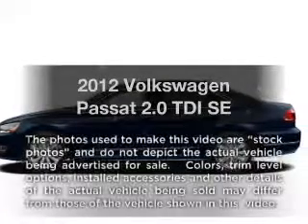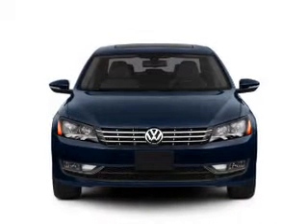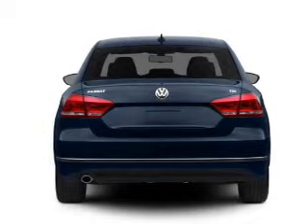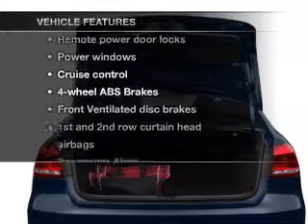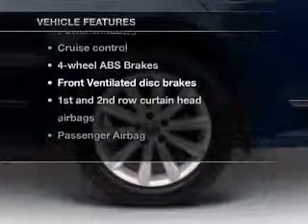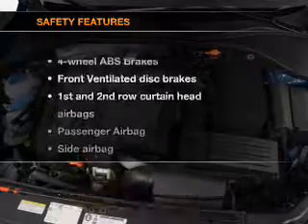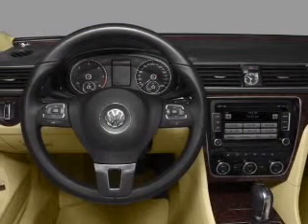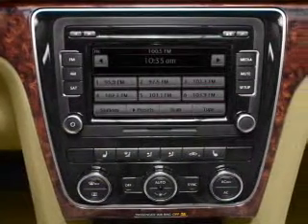2012 Volkswagen Passat - Houston TX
Year: 2012
Make: Volkswagen
Model: Passat
Trim: 2.0 TDI SE
Engine: 2.0 liter inline 4 cylinder 16 valve
Transmission: 6-Speed Automatic with Auto-Shift
Color: Opera Red
Mileage: 14
Address:
15100 Gulf Freeway